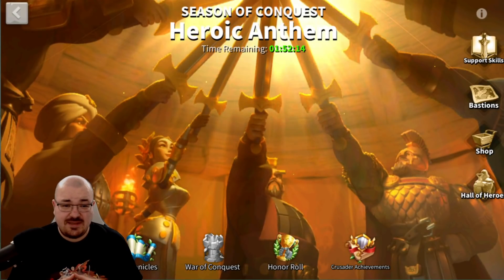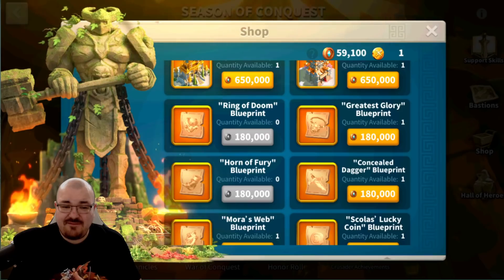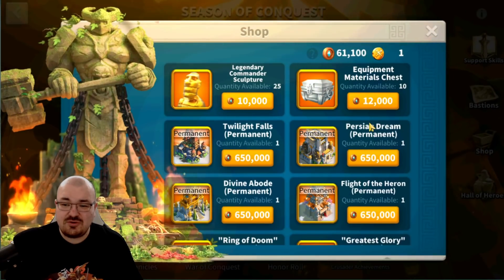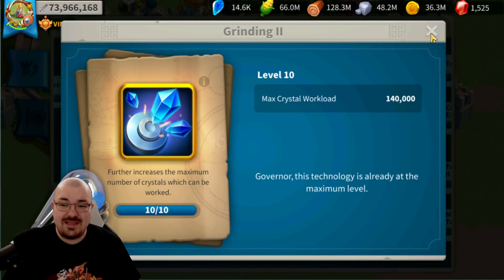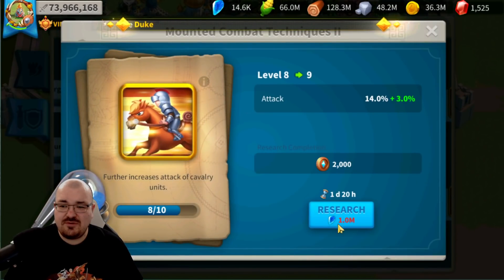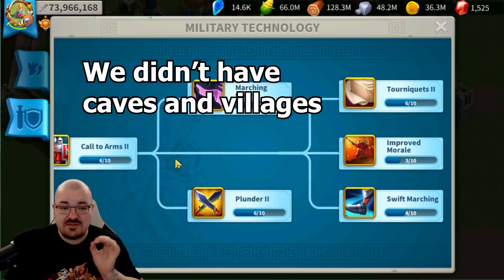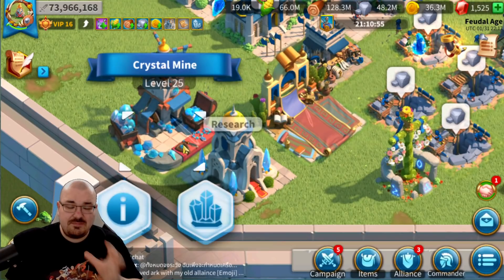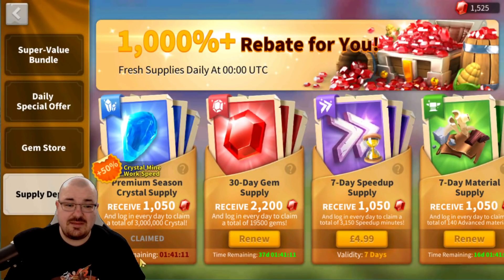How many coins i got and crystal tech finished in Heroic Anthem with just pop up bundles